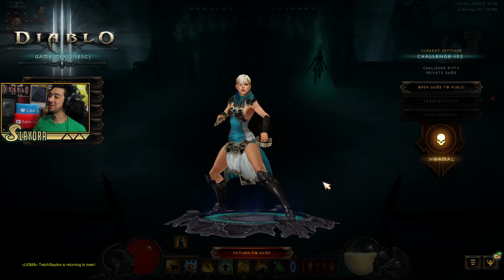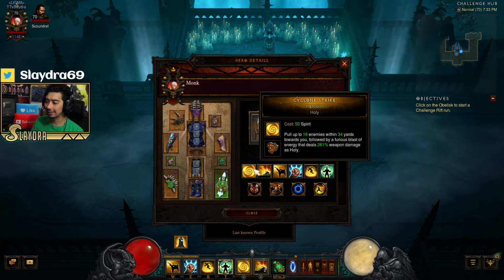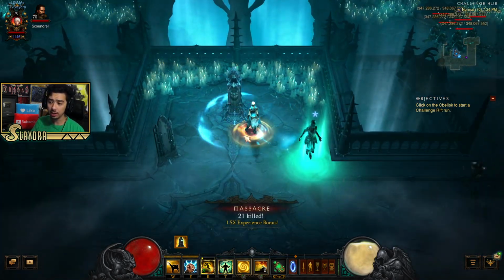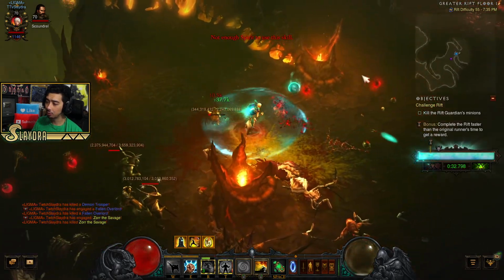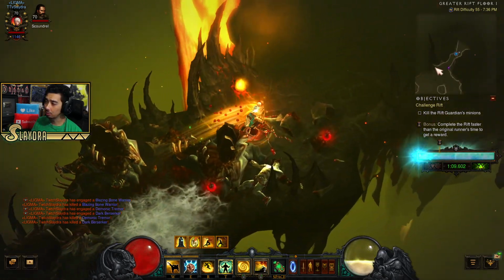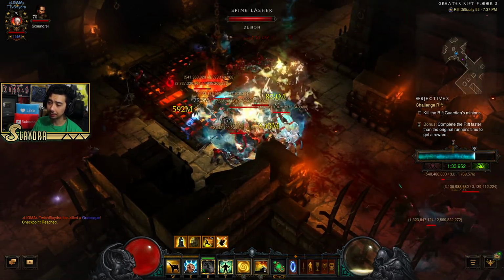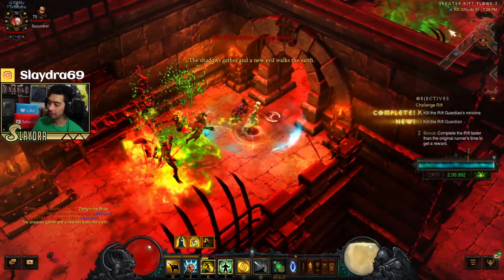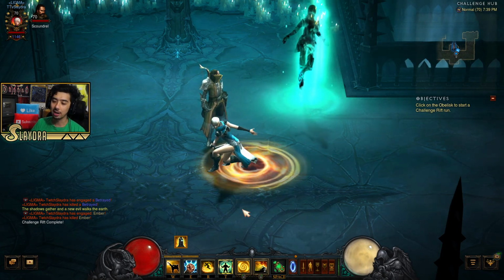Season 20 Diablo 3 Challenge Rift 152 Lashing Tail Kick Monk Guide Diablo 3 D3 Season 20 Rifts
(Slaydra)
USA